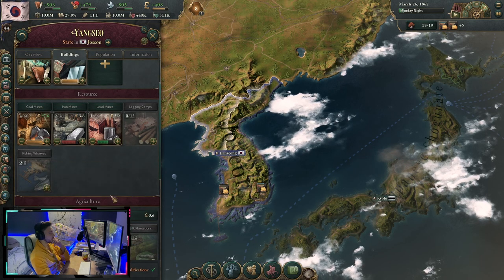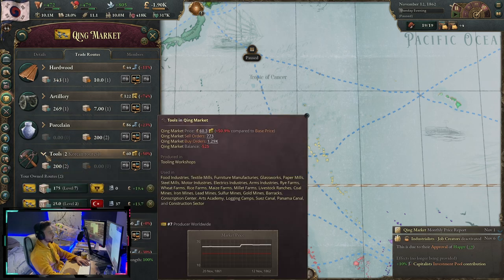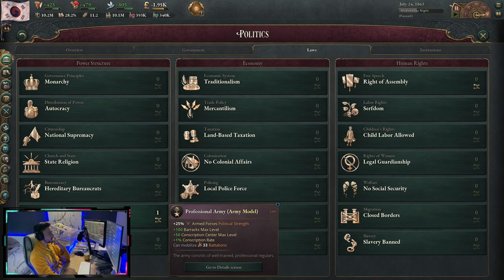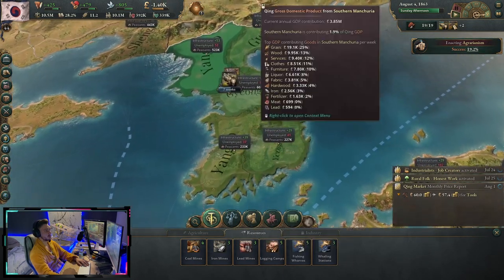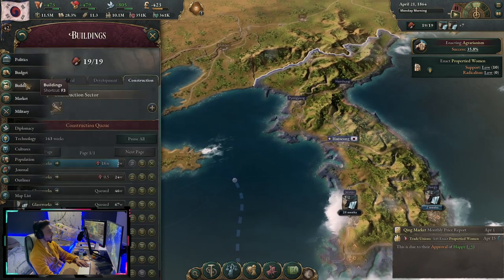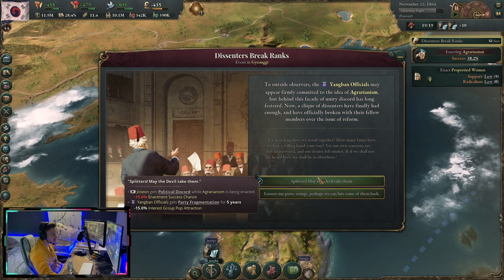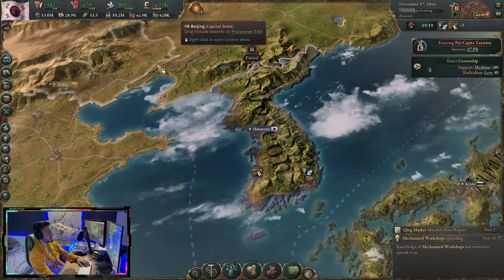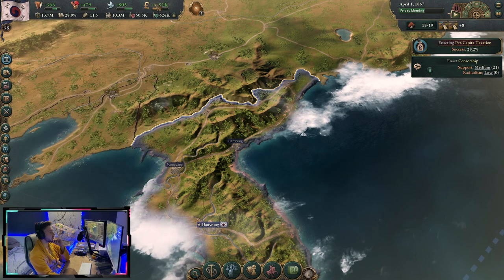EXPLORING POLITICS AND TAXES - Victoria 3 - KOREAN Campaign #4